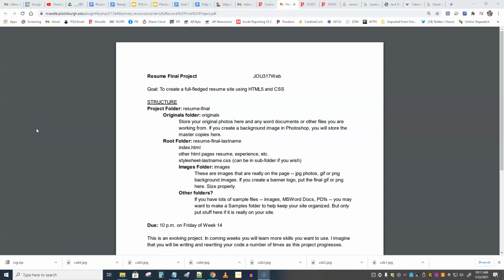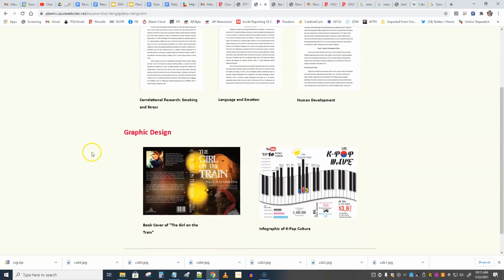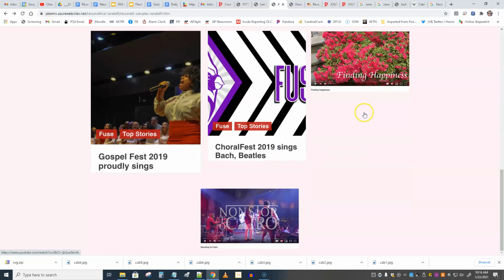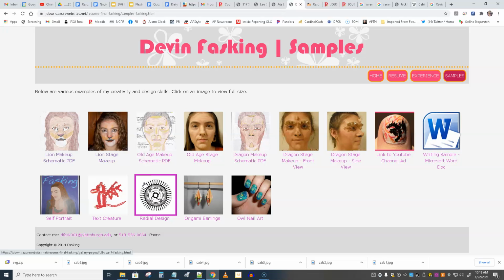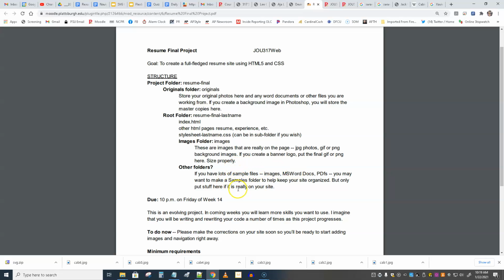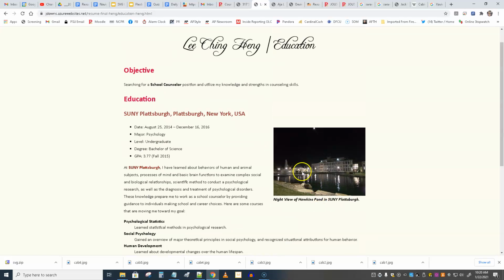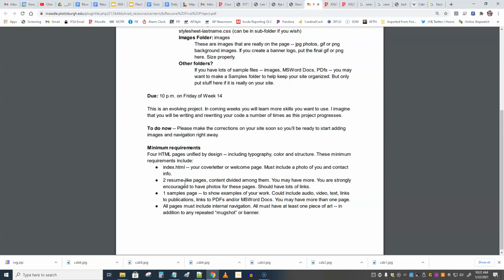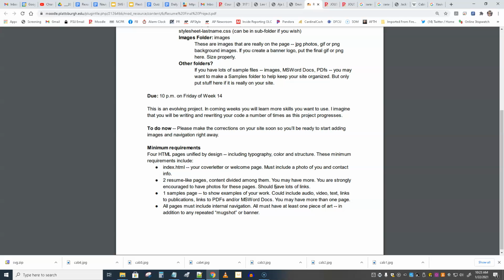Resume Final JOU317Web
Resume Final JOU317Web with Jack Downs at SUNY Plattsburgh.